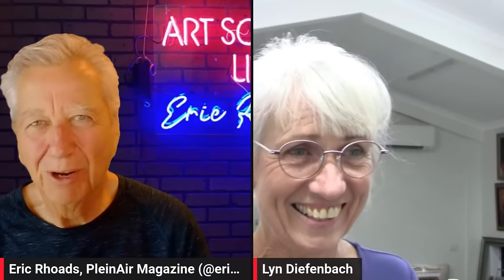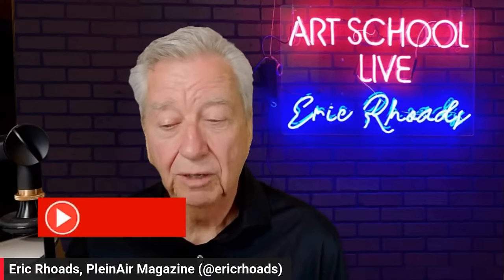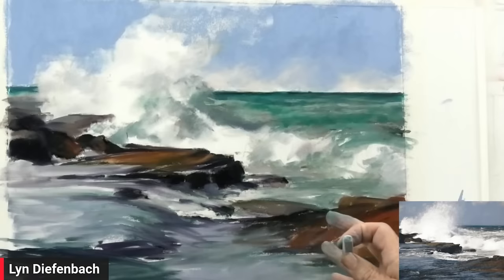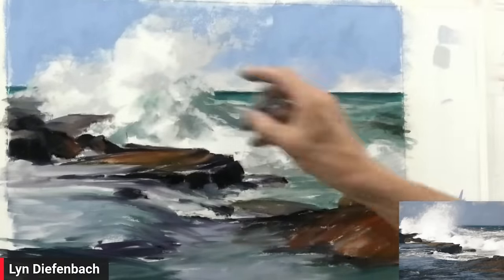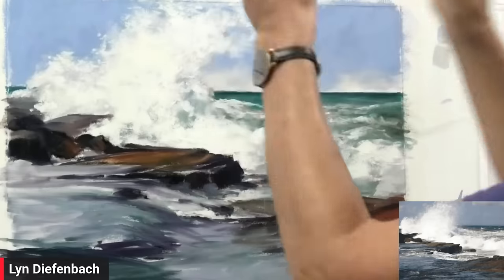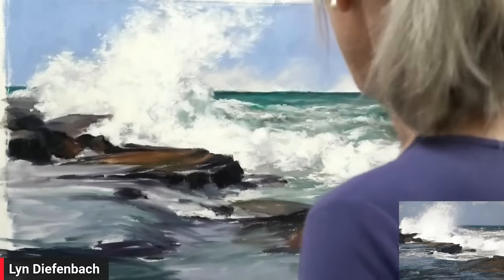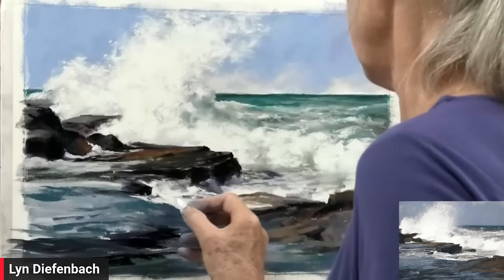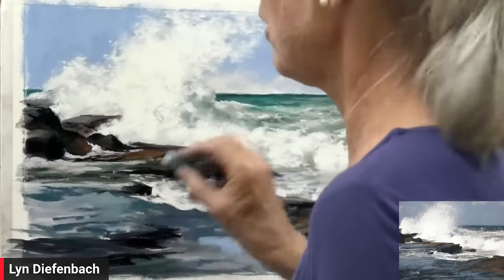How to Create Crashing Waves with Lyn Diefenbach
Join art publisher Eric Rhoads on Art School Live as he gives you free art instruction in pastel painting with artist Lyn Diefenbach.